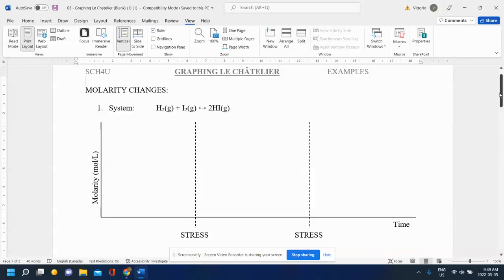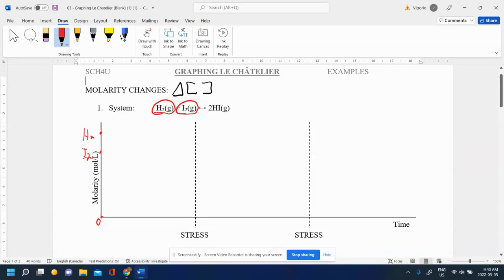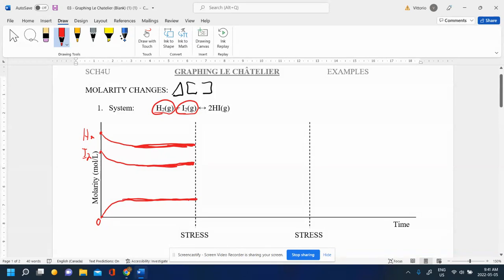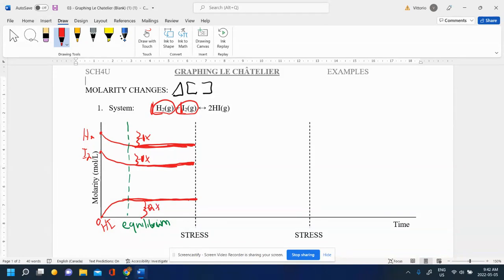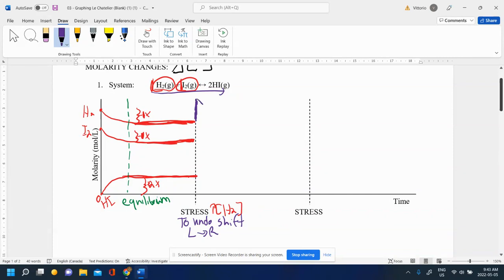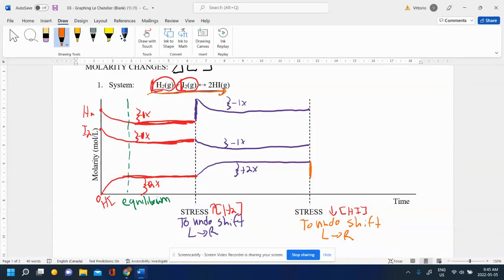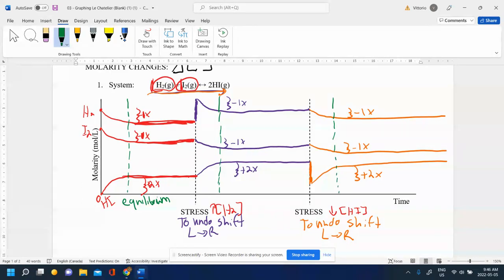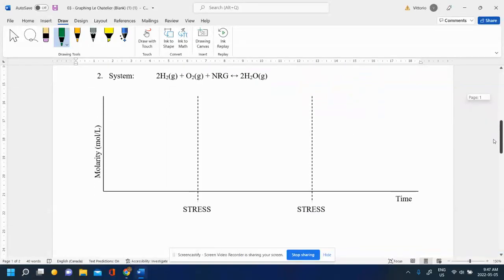Le Chatelier Graphing (Molarity Changes)